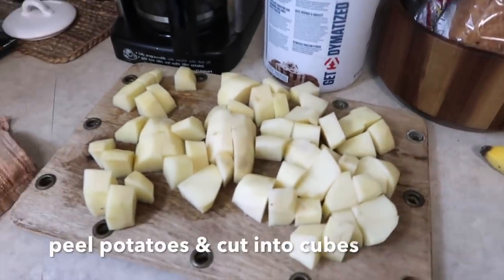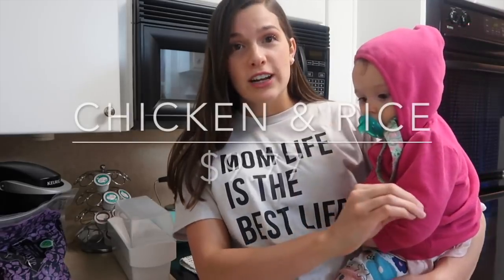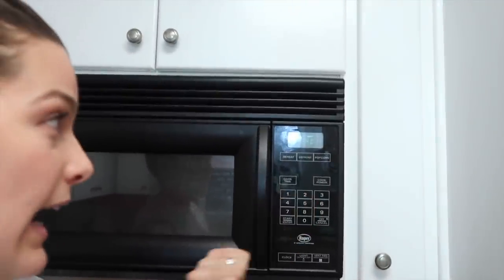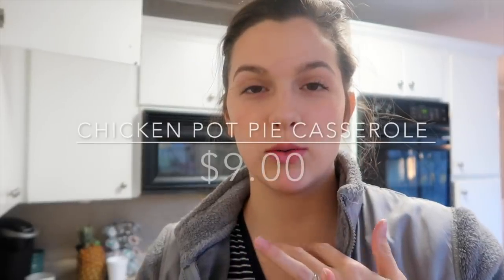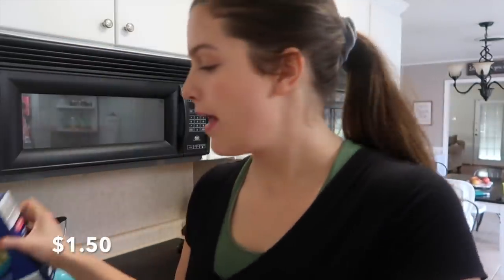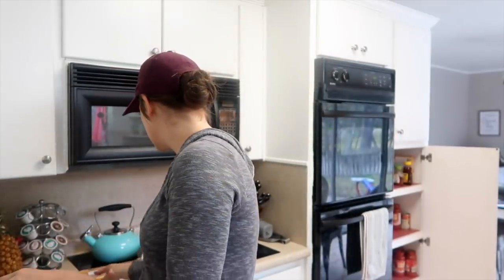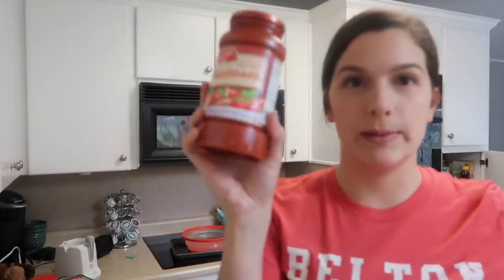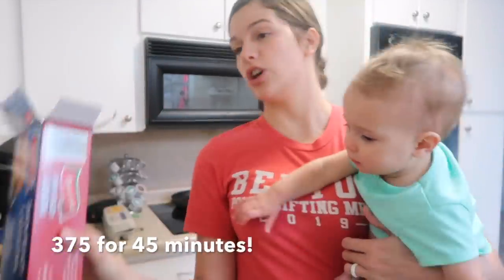14 MEALS FOR $100 or LESS: FREEZER MEALS: ALDI MEALS: SAVING ON MEALS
Double batch cooking has been a life saver for my family. The wonderful thing about it is that it does not require any extra time than cooking normally does. Not only is it super convenient but it saves a lot of money.

ABOUT ME: Hi everyone! My name is Abby and I am a working mom living in Texas with my husband, Trey. We have two kids named Truett and Vera. We live a very hectic and busy life trying to balance kids, family time, housework, and working full-time. I thrive on DIY projects, saving money, and anything homemade. My hope is to share with you an honest glimpse of our life. Thank you for taking the time to watch.